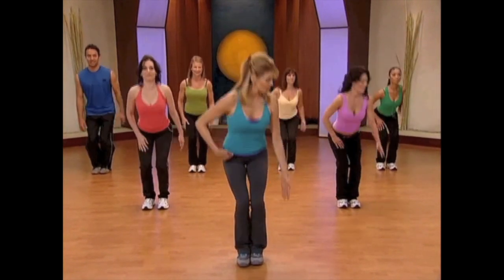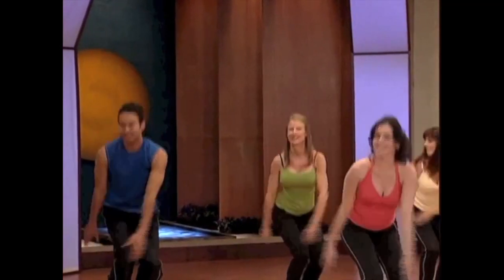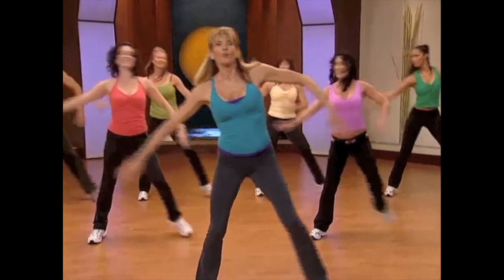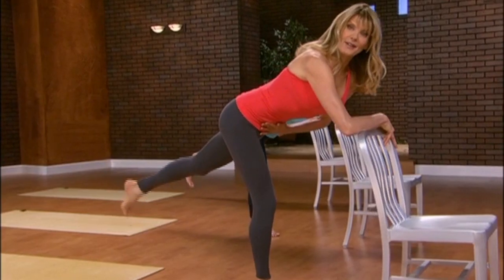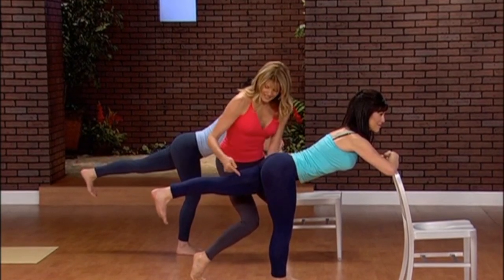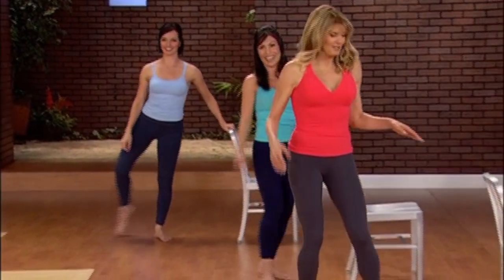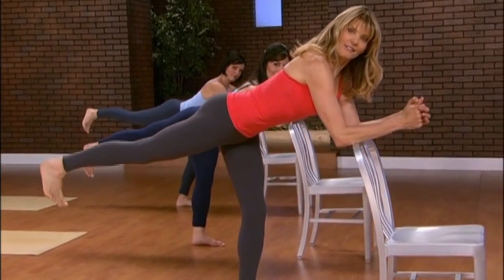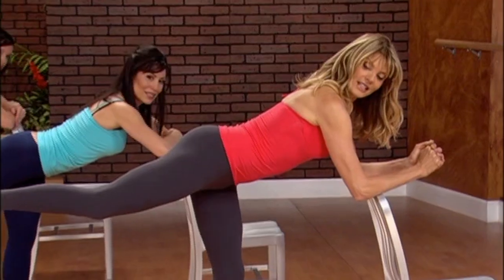Cardio + Barre Workout